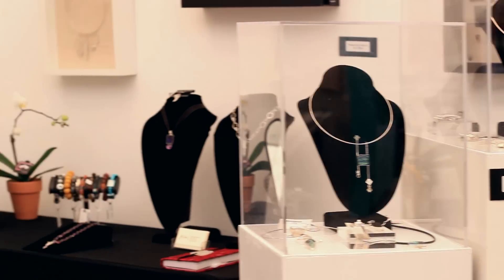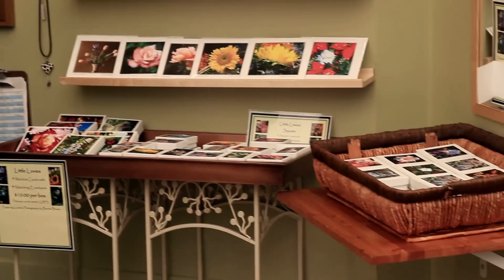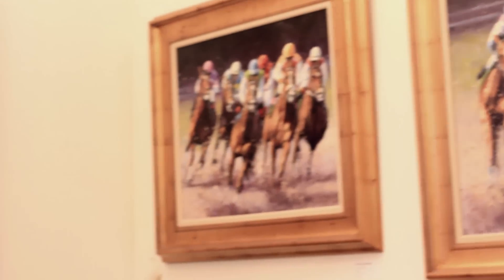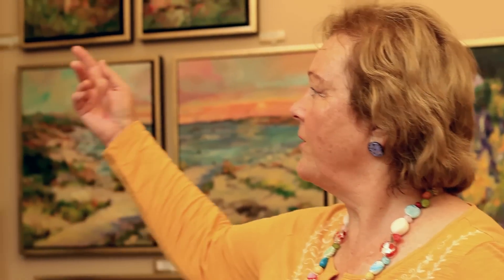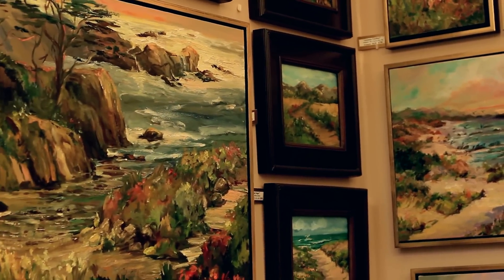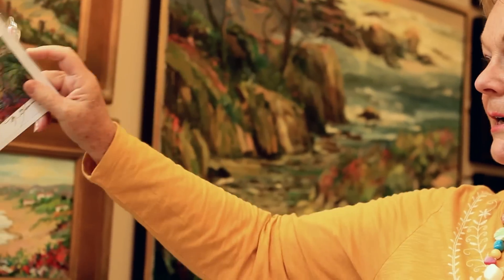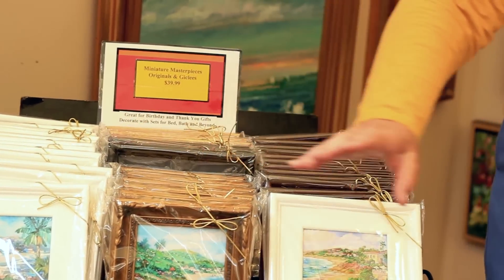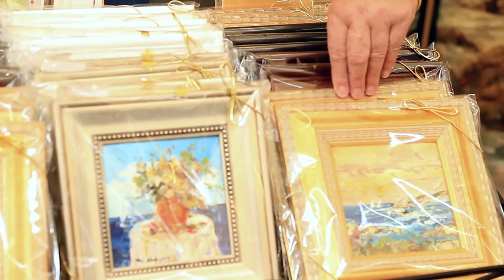Selling Art: Open vs Encased Styles- Marge Kinney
This video will give you some tips  to take into consideration when selling art. Top selling artists have their art out and available to touch... such as in bins, card racks, and shelves, all referred to as "Open".  Other artists, particularly jewelers "Encase" their art.  Enjoy an overview of both styles in this video. Also covered is the quantity of items in a booth: Which is better? More or less. Please toggle to full screen for maximum detail. All art is booth is created and original by Marjorie Kinney.
     -Artist-Marge Kinney
 -Producer/Camerman/Editor-
Samuel Kinney